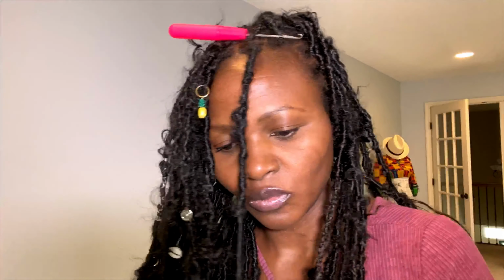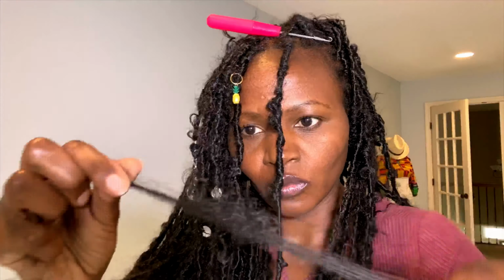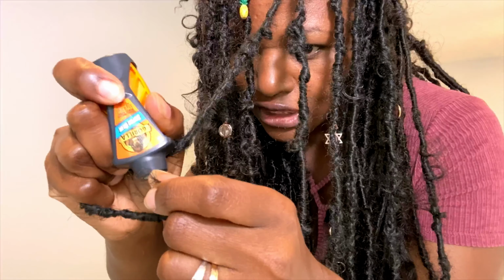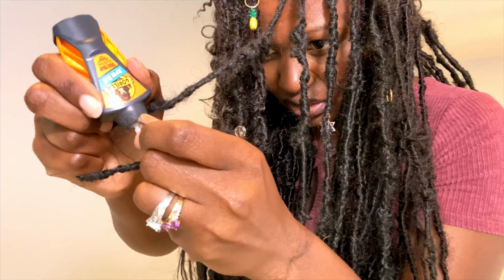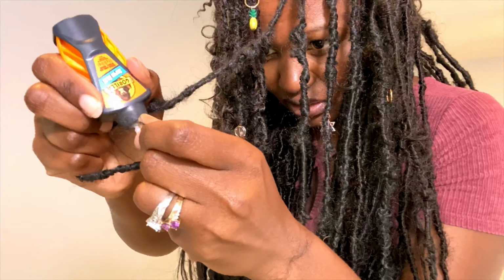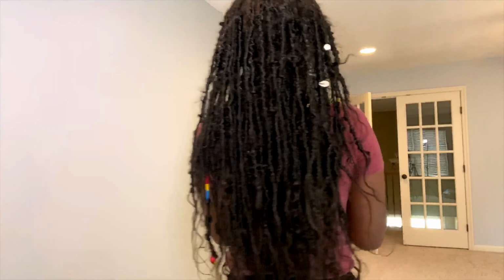Easy How to Braid Distressed Boho Locs for Beginners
In this tutorial, I break down an Easy How to Braid Distressed Boho Locs for Beginners
using crochet locs.

I am a beginner-ish at braiding lol, so be kind and be sure to watch till the end to find out how my hair turns out! 😉 I’ll be honest, the only time consuming part was wrapping the hair. Distressed Boho Locs is my go to Summer hairstyle for relaxing and vibing at the BEACH! ⛱️

How about YOU?

I’m  as I have all the time in the world :).

Celia Maj
Hair inspired by Lisa Bonet Braids 💕